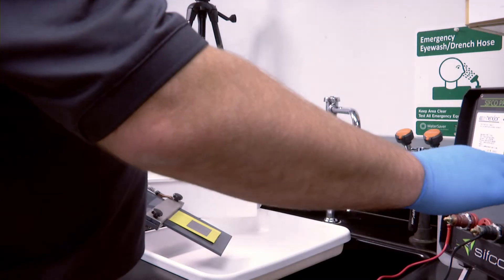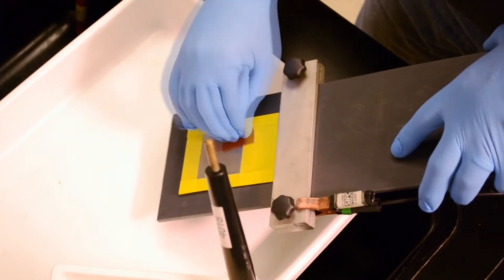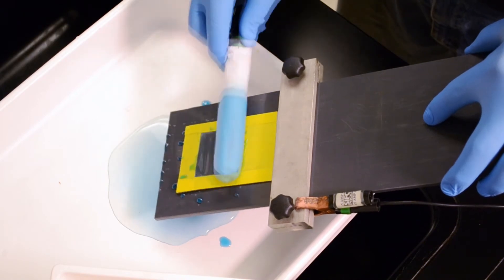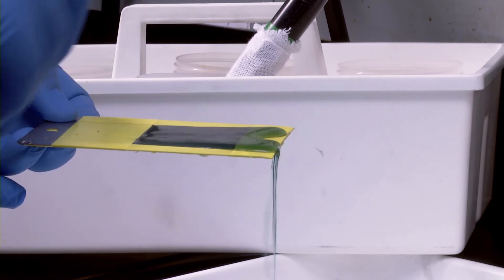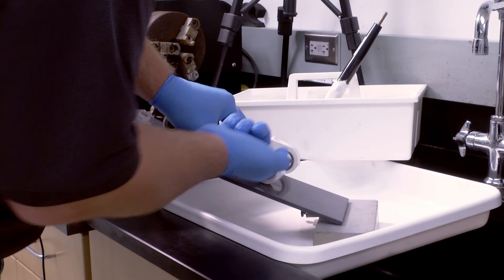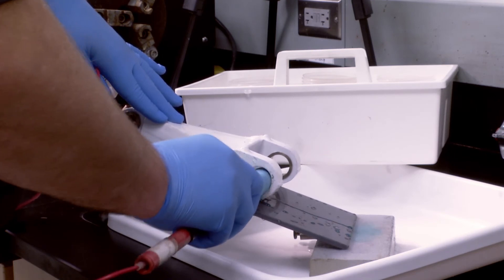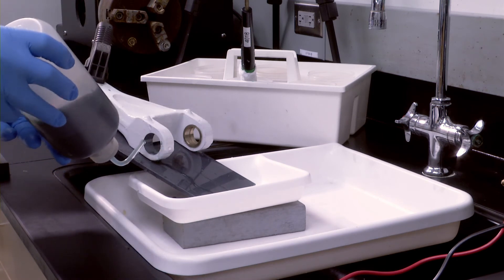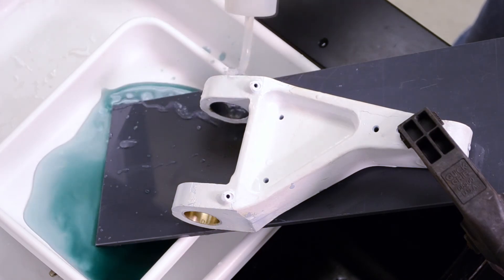Zinc-Nickel Plating: Why Use it and How to Apply it?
Zinc-Nickel plating is a cadmium alternative that offers performance benefits without the environment and health risks. In this video we cover: why to use Zinc-Nickel, when it was first developed and a step-by-step process demonstration.

Who is SIFCO ASC: 0:00
Why Zinc-Nickel?: 0:11
When was Zinc-Nickel first developed?: 0:54
Who has already adopted the use of Zinc-Nickel?: 1:04
Which industries are preparing to phase out cadmium?: 1:17
What specifications does Zinc-Nickel meet?: 1:36
Step-by-step process demonstration: 2:08
So, why Zinc-Nickel?: 7:38
Where to find resources?: 8:05

SiFCO Applied Surface Concepts (ASC) has been providing selective electroplating and anodizing services, chemical solutions and equipment for over 50 years. The SIFCO ProcessⓇ, a world-leading selective plating solution, can help you enhance, repair or rebuild your critical components without the need to disassemble the machinery. As well as copper plating, our process is capable of brush plating over 50 metals and alloys for various applications including: Cobalt, Gold, Platinum and Silver.